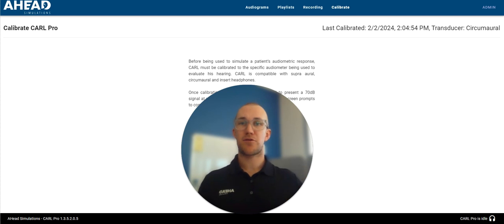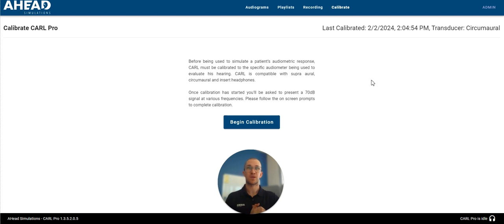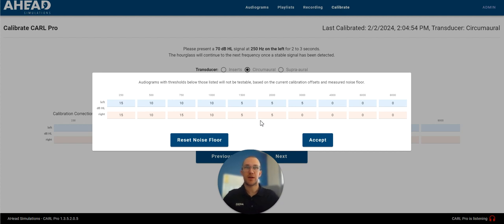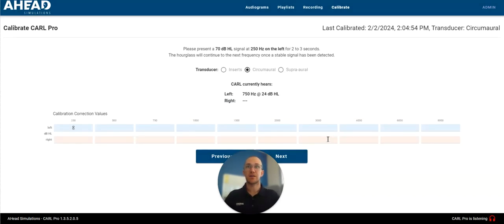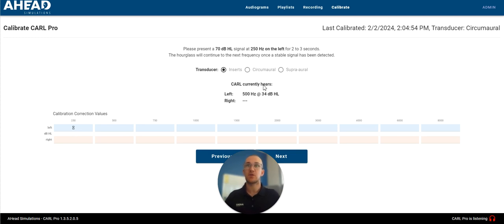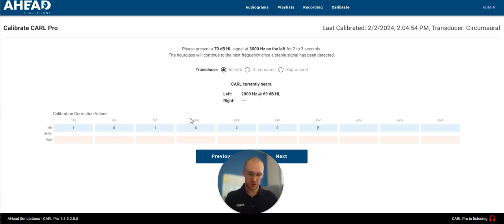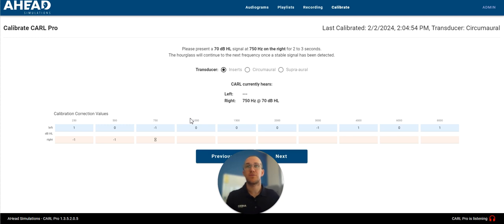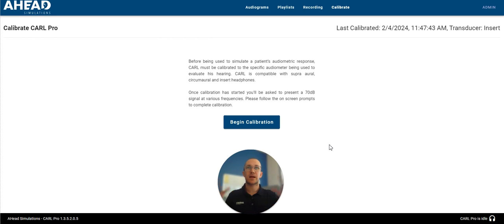Calibrating Your CARL Pro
In this video, we walk you through the steps of calibrating your CARL Pro for your environment, audiometer, and transducer.